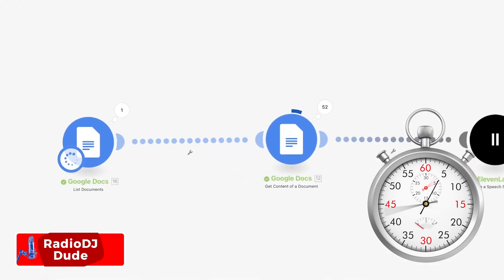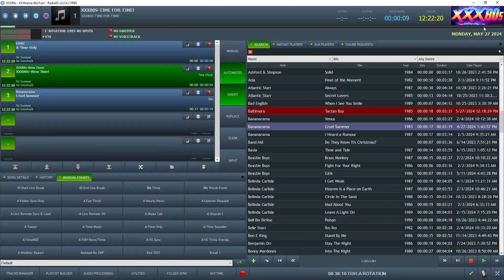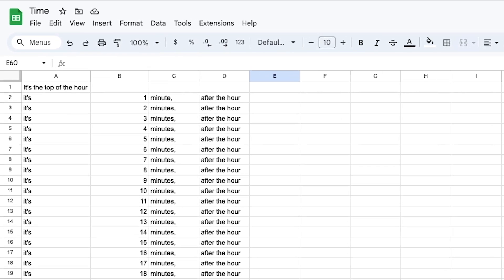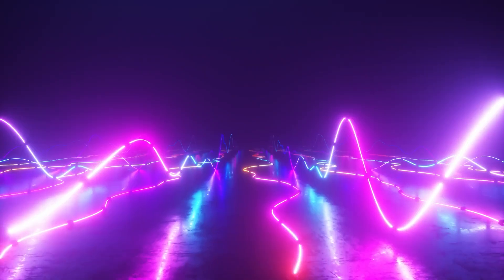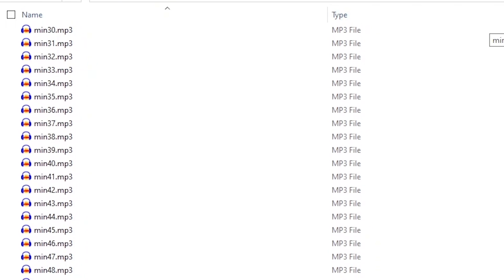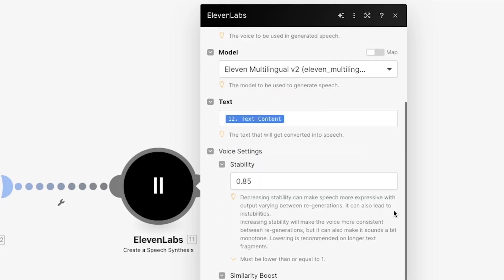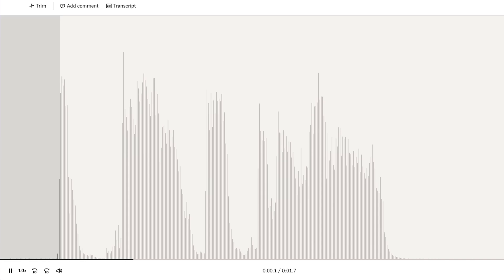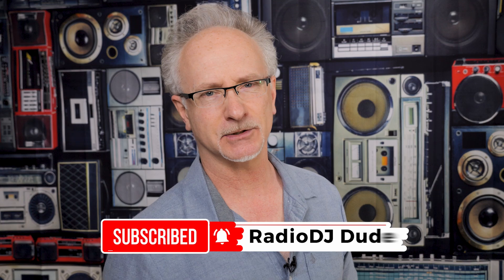Record 60 AI Voice Overs in 7 Min! Automated Workflow-FREE TOOLS!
🤖 This wicked fast AI workflow will AUTOMAGICALLY: Create 60 VO Scripts + Record 60 A.I. Voice Overs + Upload Files to a Drive of Your Choice!

💥 Bonus! I’ll also show you my automated batch audio processing workflow for Audacity.

While duct tape isn’t a recommended treatment for having your mind blown, it’s not a bad idea to have a roll handy! This workflow not only drops jaws but saves hours of tedious voice recording. Perfect for internet radio stations looking to do more in less time!

You need four FREE apps to pull off this magic trick:
-Google: Drive, Sheets, Docs
-Audacity

In my RadioDJ: Say Time Plugin video I hinted at a super quick workflow to use text to speech AI to generate 60 time announcement voice files for your radio station. This is the How-To!

For a deeper dive on how Make.com works, this is required viewing:
Automated A.I. Weather Reports

📣 Grab my Minutes-Only Time VO Files! Male and female voices available. AND, my custom Audacity audio processing Macros. Cheap!

🎙️ My Radio Set-Up
Electrovoice RE-20 Mic ~
Soundcraft 8Ch Mixer ~
Focusrite Audio Interface ~
Mic Arm ~

Audio-Technica AT2020 Mic ~
Soundcraft 5Ch Mixer ~

For XXXtreme 80s FUN and -real- cheesy 80s DJs…check out the 2015th popular 80s online radio station